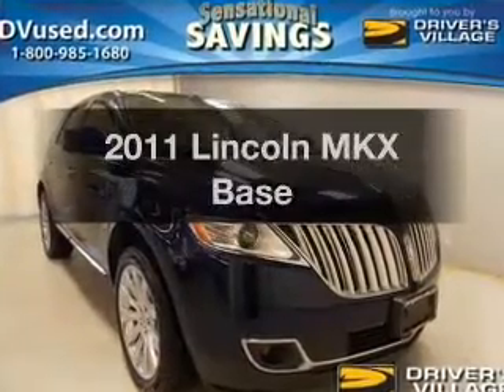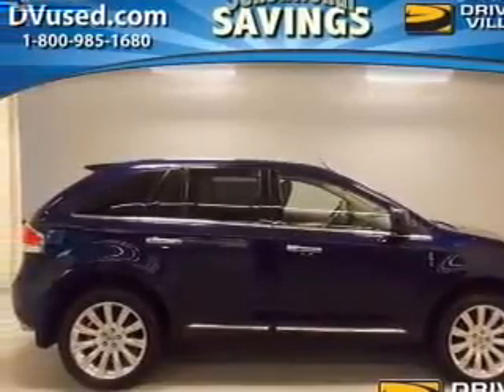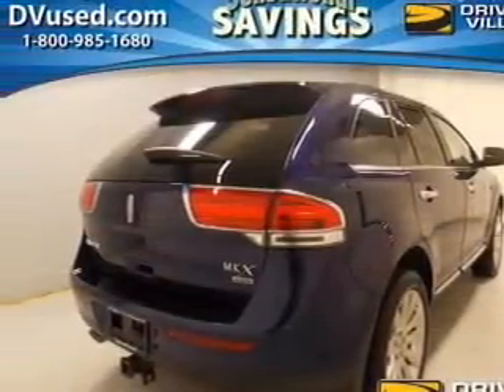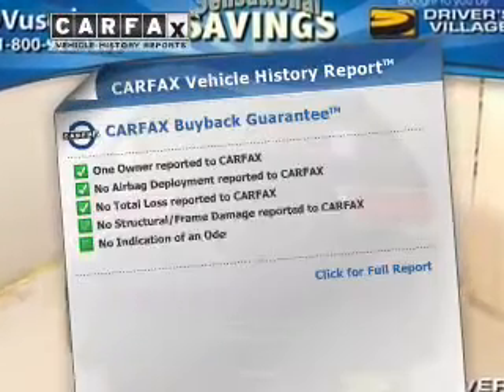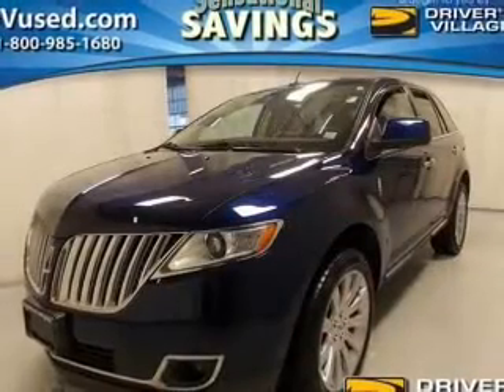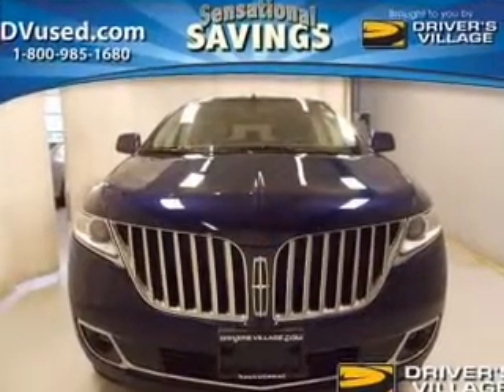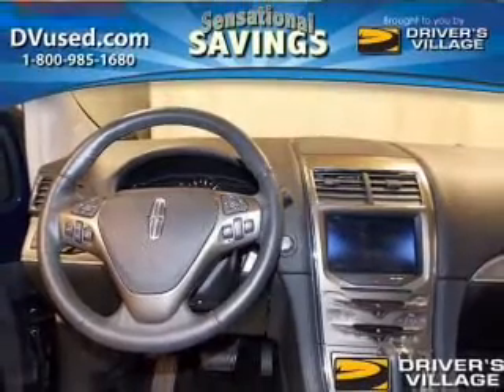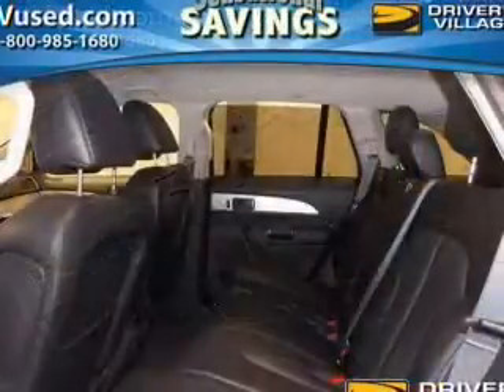2011 Lincoln MKX - Cicero NY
Year: 2011
Make: Lincoln
Model: MKX
Trim: Base
Engine: 3.7 liter 6 cylinder 24 valve
Transmission: 6-Speed Automatic
Color: Blue
Mileage: 25322
Address:
5885 E Circle Dr